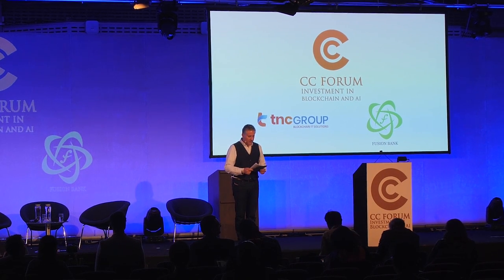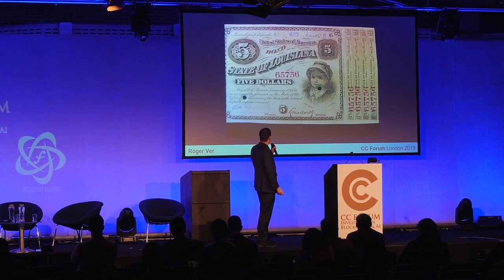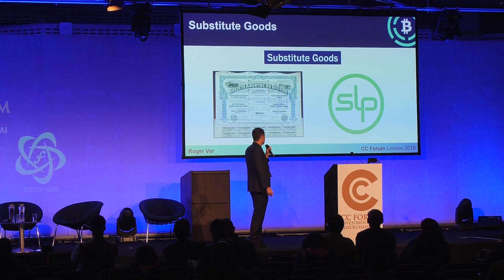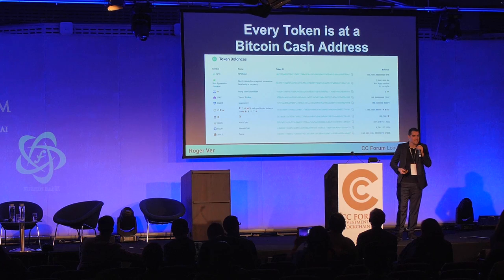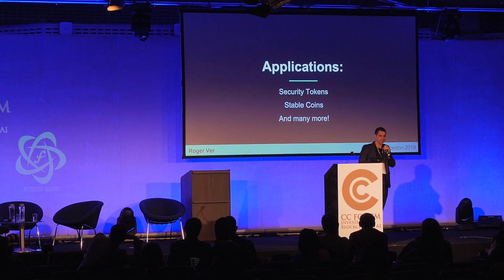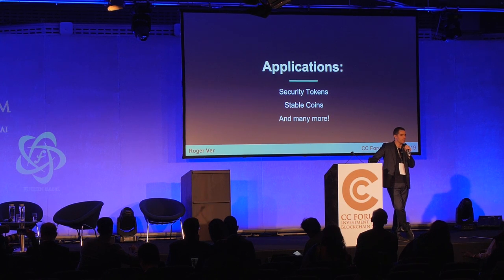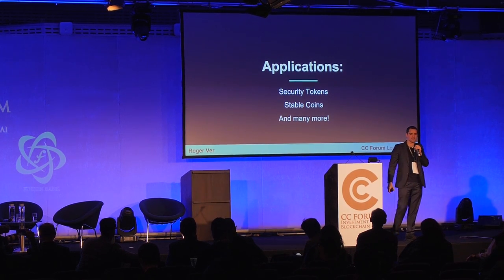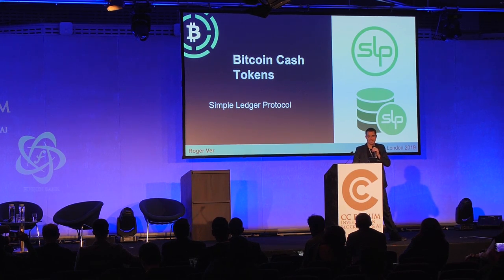Paying Dividends to Anonymous Bearer Shares on the Blockchain - Roger Ver's Keynote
Roger Ver talks about why he thinks a new tool to pay dividends on blockchain to anonymous bearer shares is game-changing and answers questions.

► What is bitcoin?
Bitcoin is one of the most transformative technologies since the invention of the Internet. Bitcoin.com stands firmly in support of financial freedom and the liberty that Bitcoin provides for anyone to voluntarily participate in a permissionless and decentralized network that empowers people not to be marginalized by governments and financial institutions. Bitcoin is freedom.

► Who are we?
Bitcoin.com is your premier source for everything Bitcoin related. We help you buy, use, and store your Bitcoin securely. You can read the latest news. We also provide helpful tools and real-time market price and chart information, as well as Bitcoin mining and Bitcoin events information.